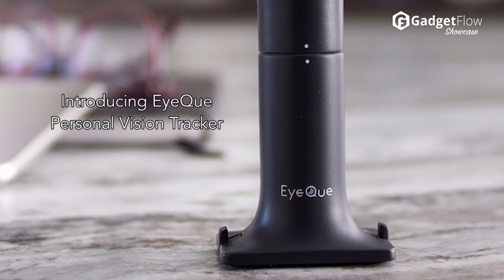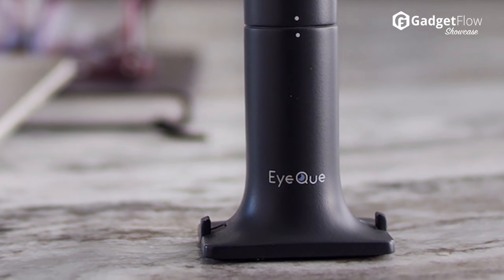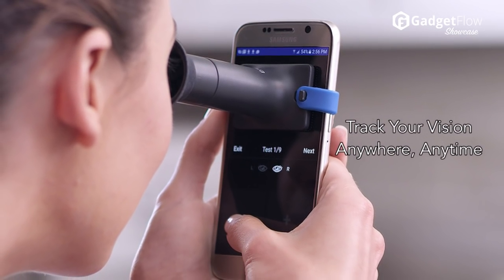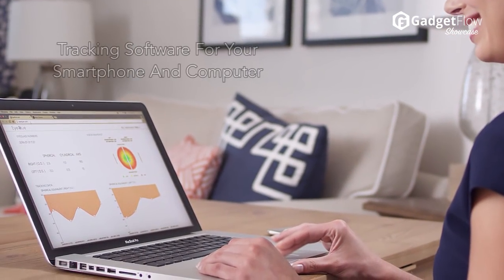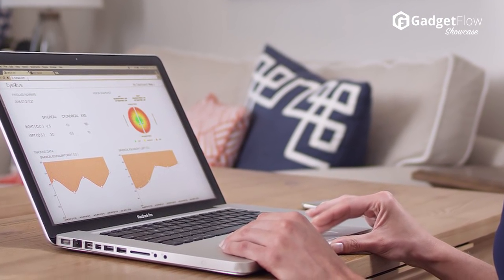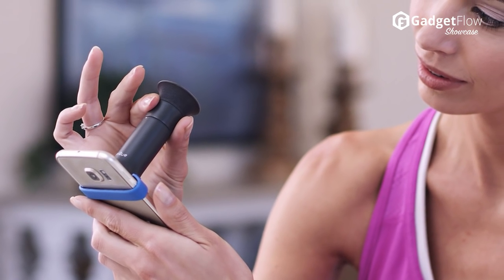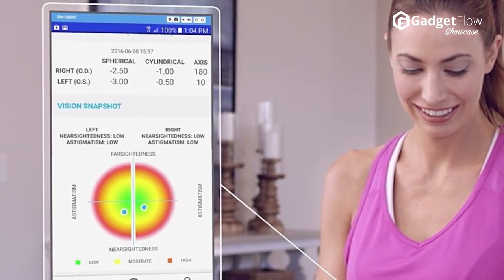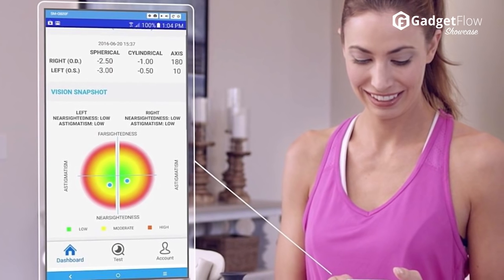EyeQue Personal Vision Tracker Keeps Track Of Your Eye Health - GadgetFlow Showcase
The EyeQue Personal Vision Tracker is a super convenient way to check your vision and keep track of it over time. The EyeQue team has developed a small optical device and smartphone app (based on an MIT patent) that makes vision assessment possible anywhere, anytime. After a few rounds of measurements, you will receive a set of “EyeGlass Numbers” which can be used to purchase glasses online.